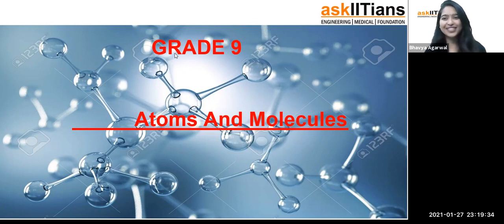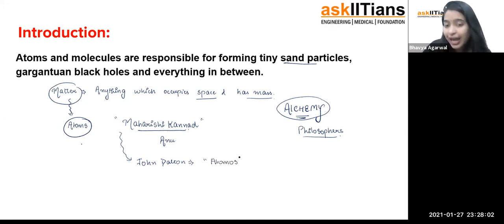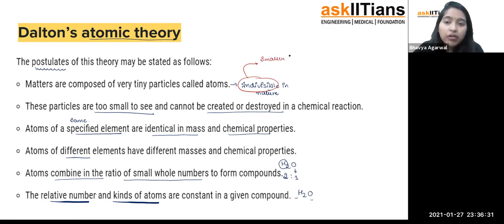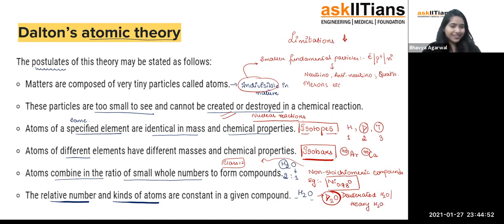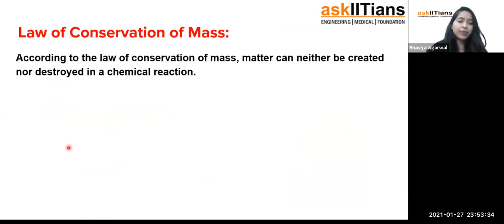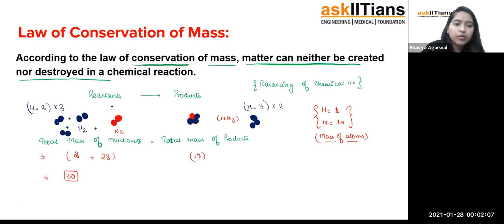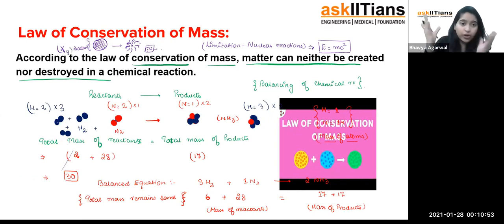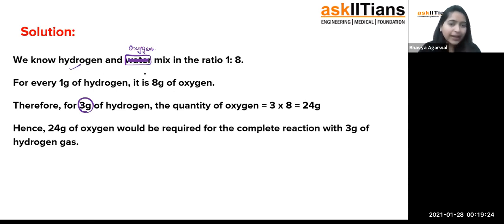Introduction | Lecture-1 | Atoms and molecules | Chemistry | Grade- 9 | Olympiads | JEE | NEET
🌟 Introducing AskIITians YouTube Channel Playlist for Class 9th Physics - Atoms and molecules 🌟
Bhavya mam has explained Atoms and molecules | Introduction
Law of constant proportion

For more information on Motion in 2 Dimension, refer to our revision notes on Class 9 Science